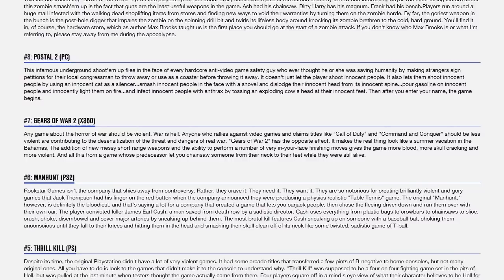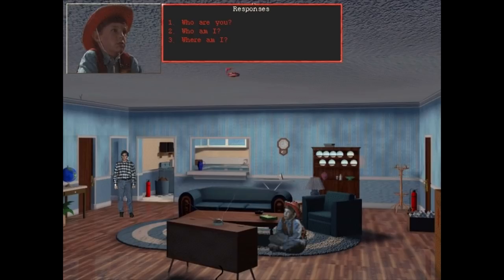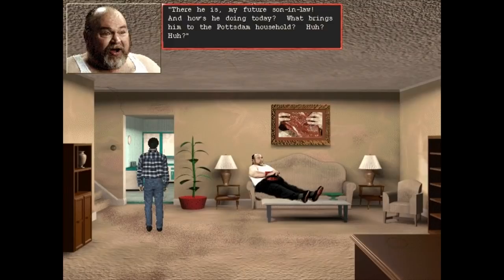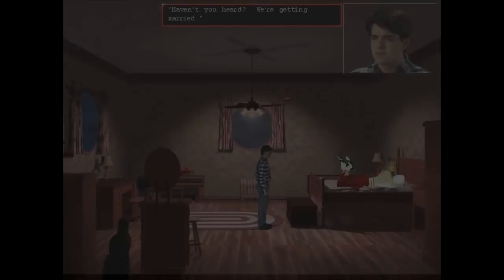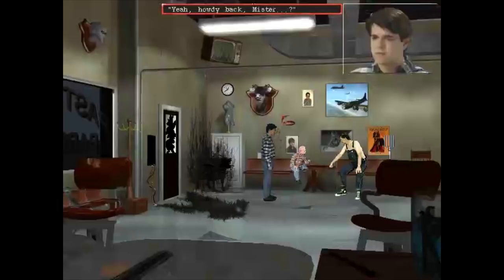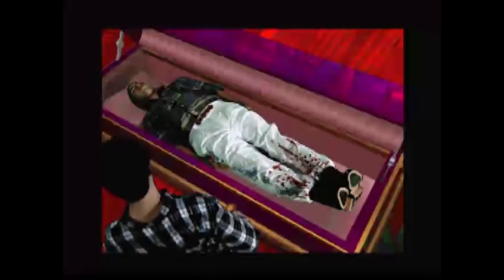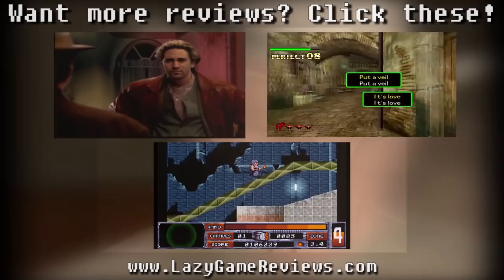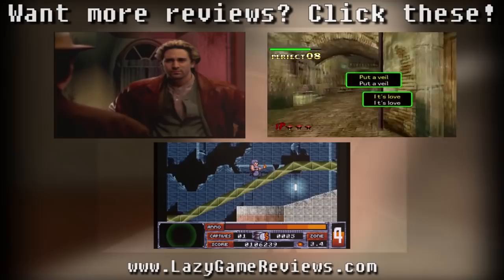LGR - Harvester - DOS PC Game Review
One of the more notoriously gory adventure games, Harvester is certainly dark and twisted. But it is a cult favorite for reasons beyond the obvious horror and violence!